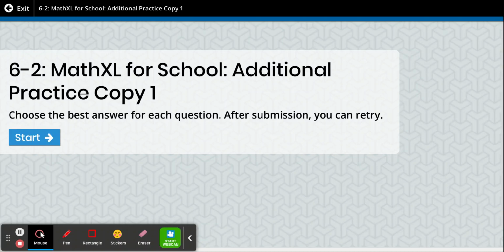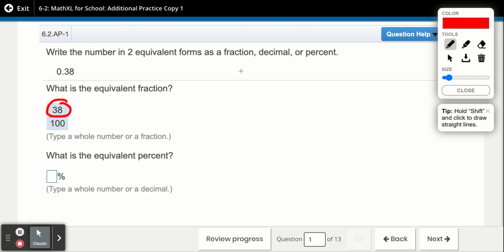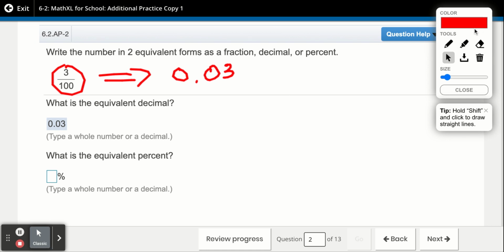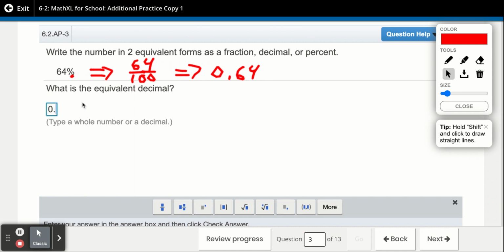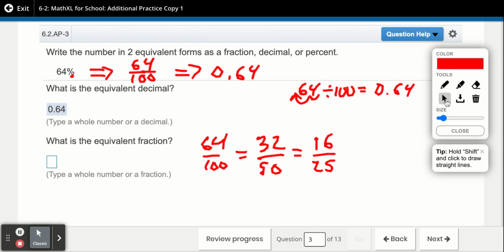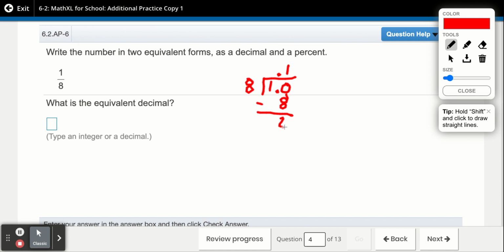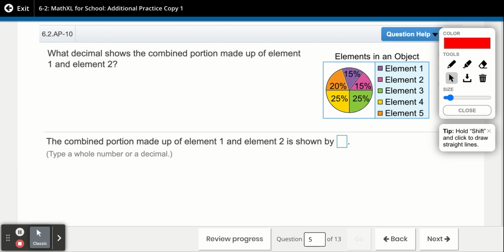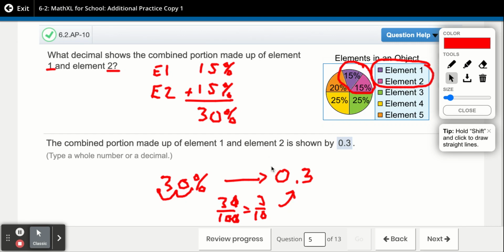Lesson 6-2 Relate Fractions, Decimals, and Percents